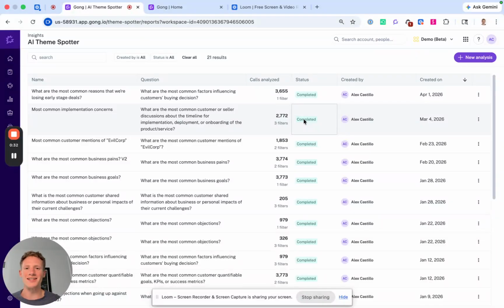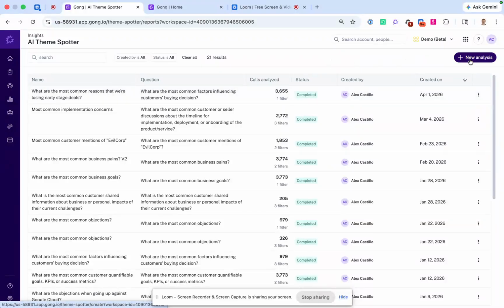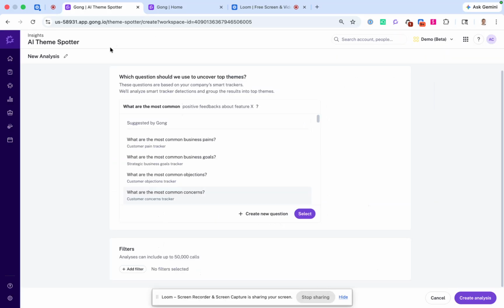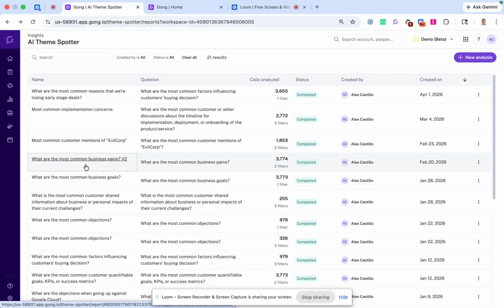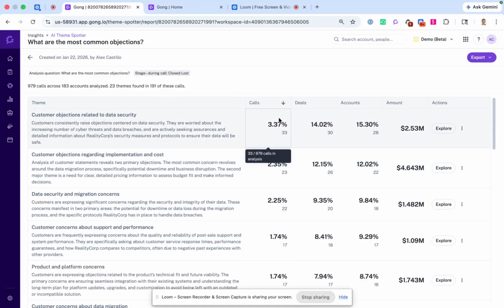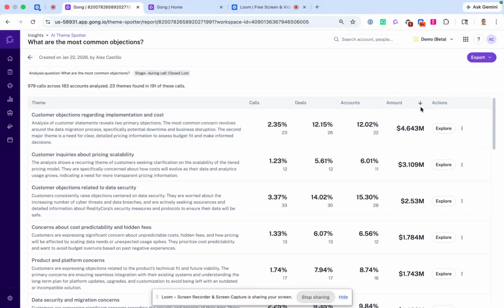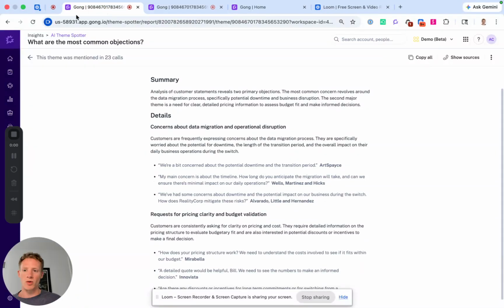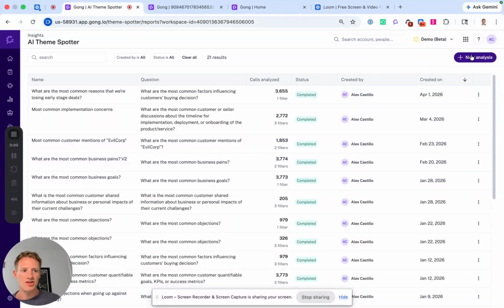Identifying Top Customer Objections using AI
How to use Gong's AI Theme Spotter to ask any question across your customer conversations